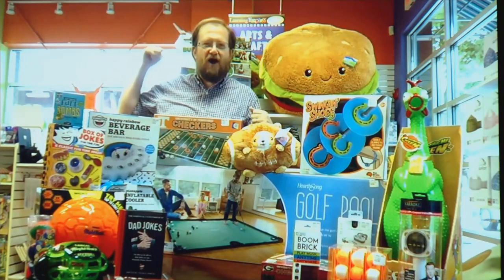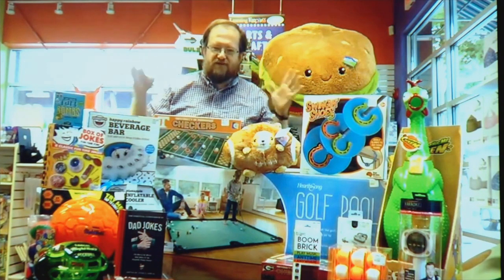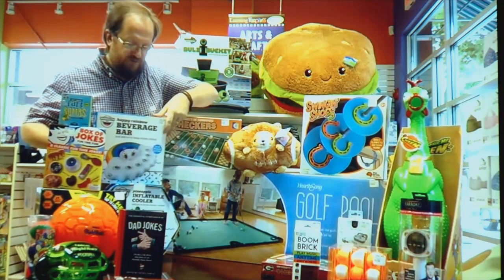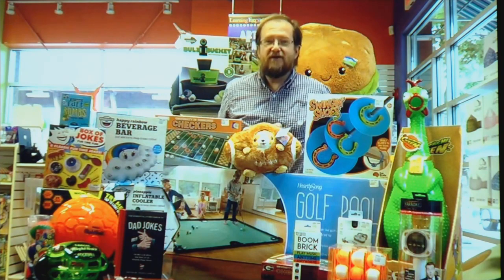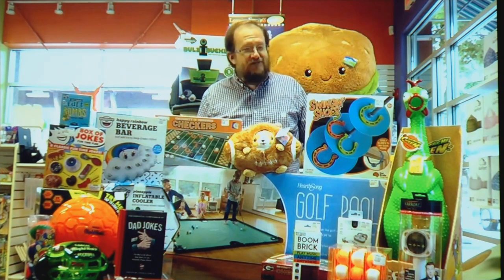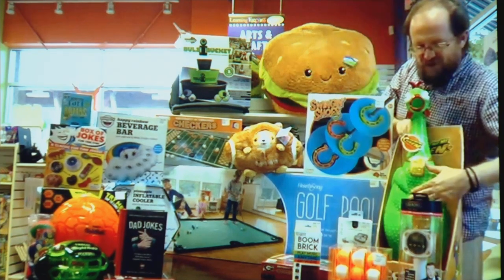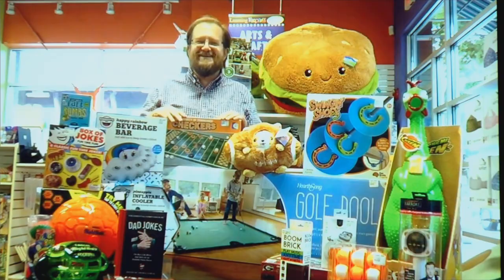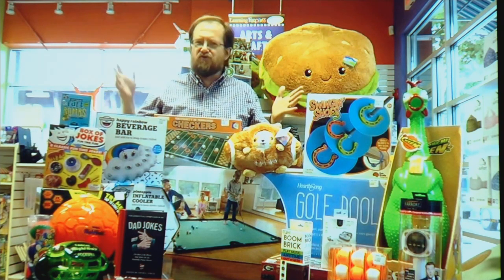3 Plus Your Dad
Bring out the inner kid in your dad this Father's Day with these fun ideas from Learning Express Toys.